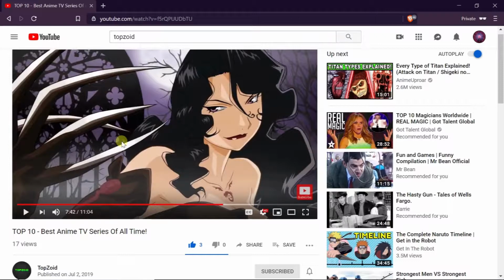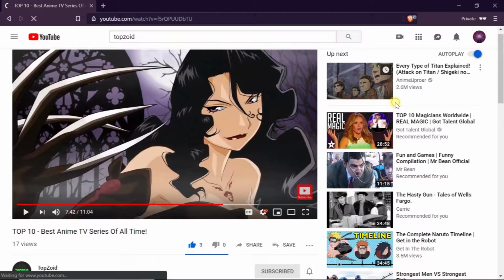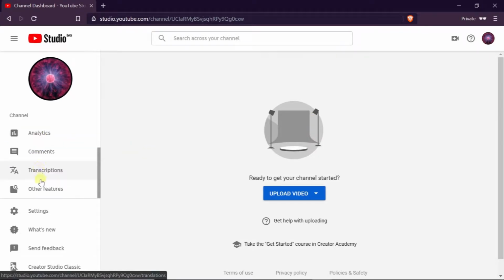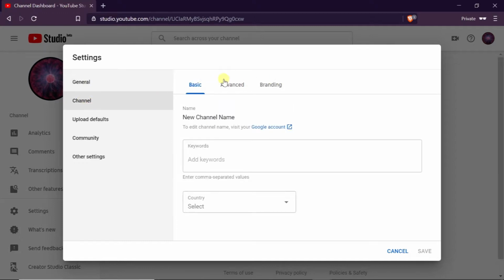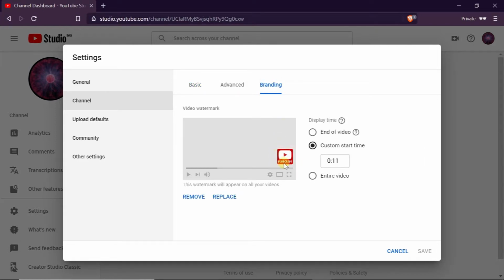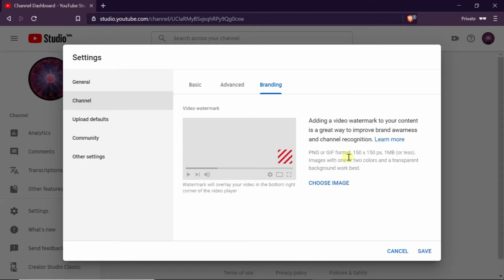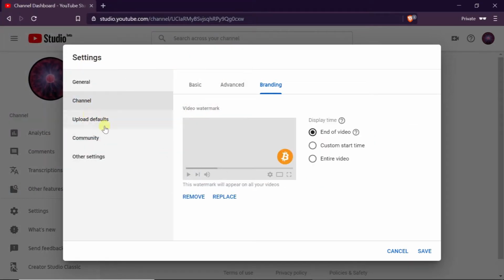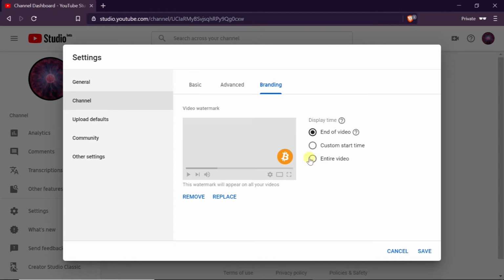How To Put A Logo On YouTube Video?